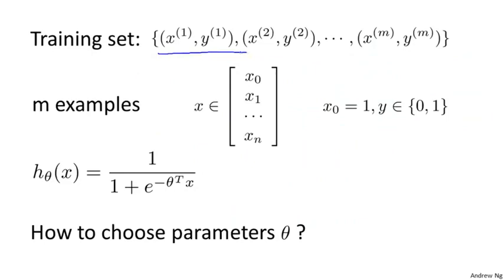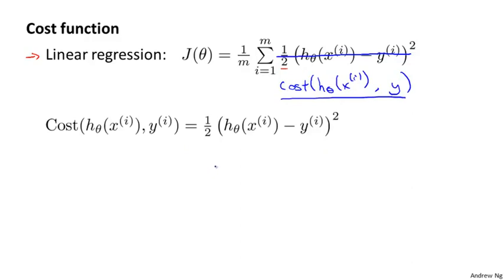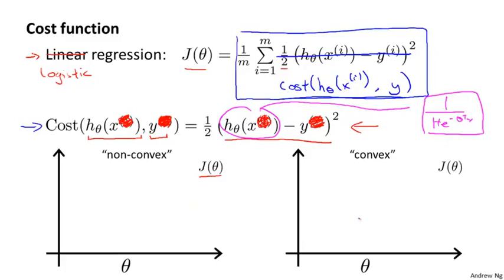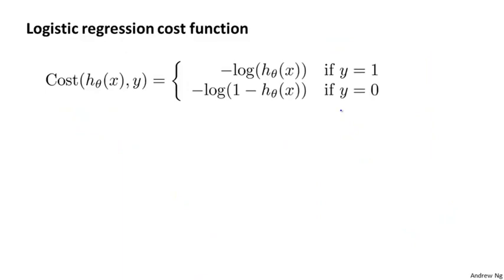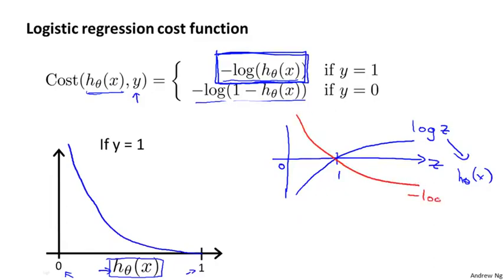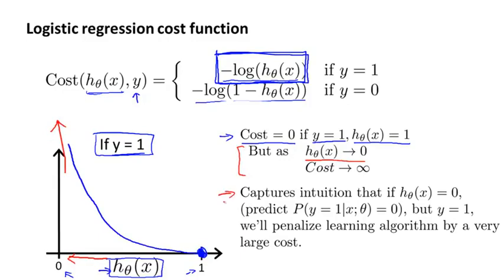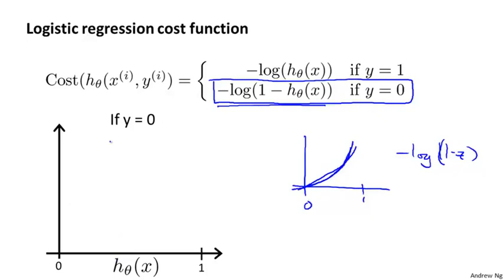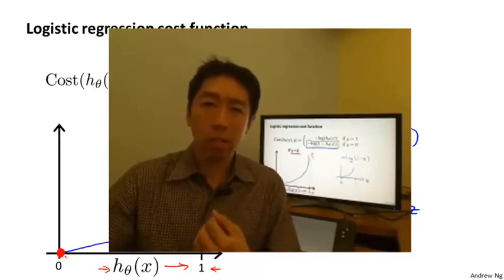29 Cost Function